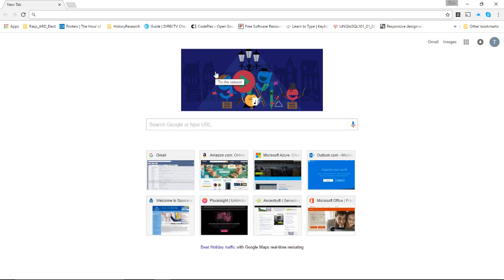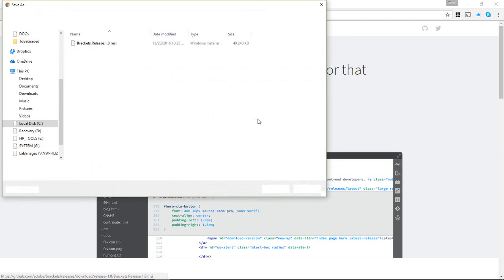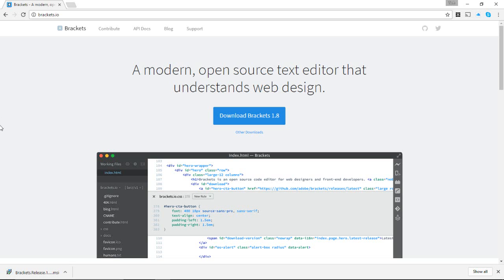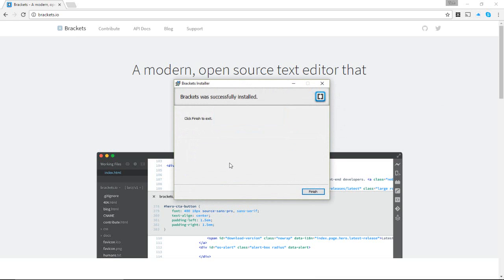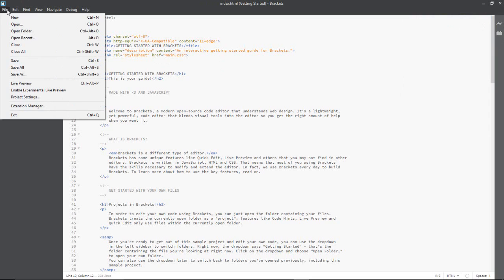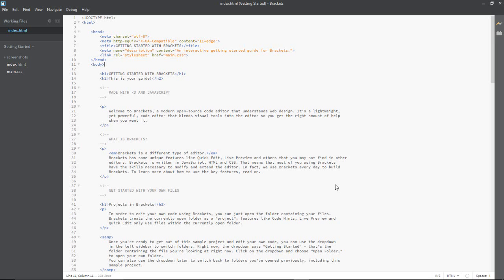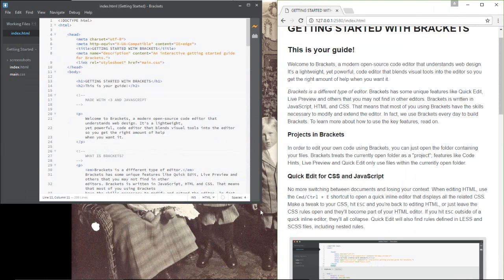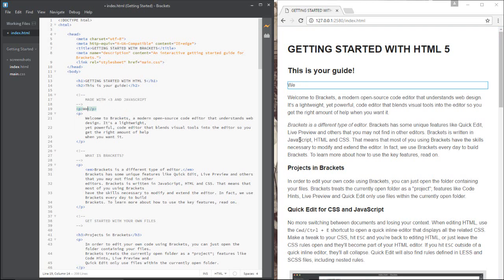Brackets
How to install Brackets and start it for the first time